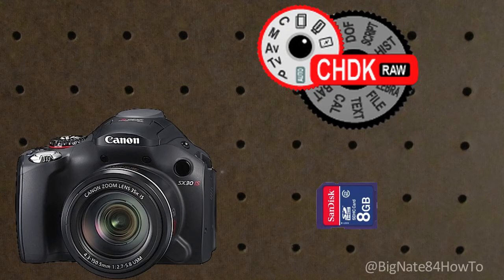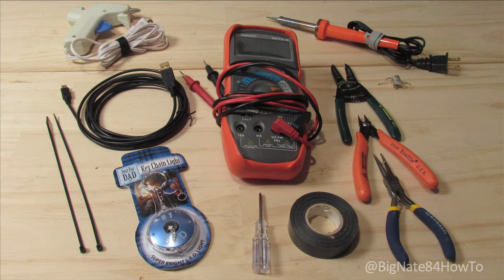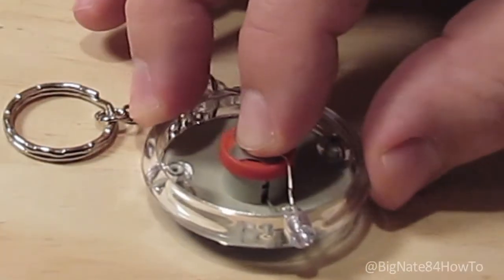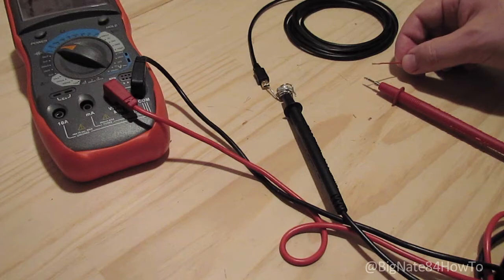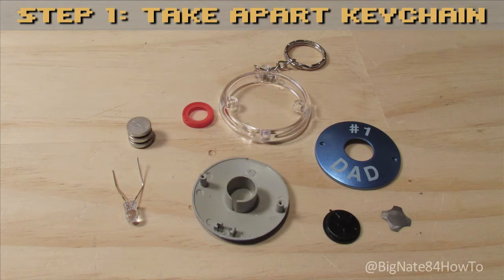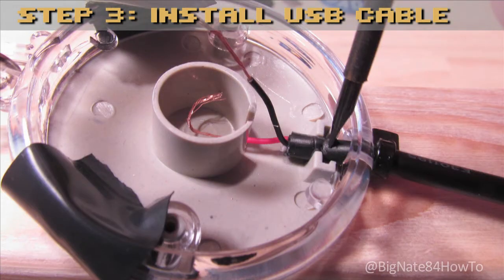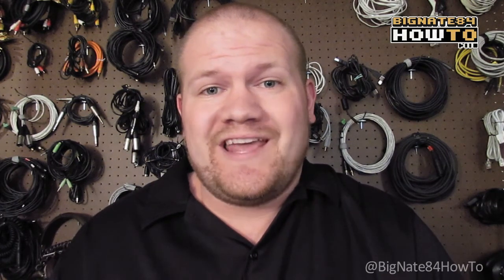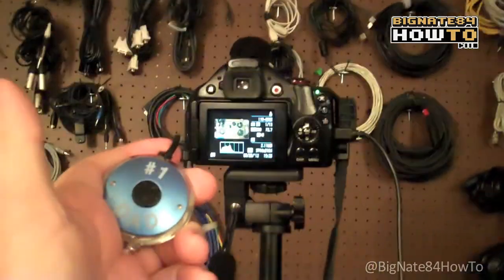CHDK USB Remote Shutter Release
- In this video I'll show you how to make a USB remote shutter release for a Canon PowerShot camera for less than $6.  All you need is a USB cable and a flashlight keychain.  The camera featured in this video is a Canon SX30is, however this design should work for most PowerShot cameras with CHDK installed.  If you would like a PDF, JPEG, PNG of my wiring diagram you can email or text the words "USB Remote Shutter 0001" to , and a link to download the file will be sent to your smart phone or computer.  I'm starting to experiment with creative uses for QR codes so you can simply scan the QR code and hit send if you have a QR scanner app on your phone.  Let me know if you have any questions about this project or CHDK.

10' USB Cable
LED Key Chain

Intro 00:01
CHDK 00:43
Meg Heriot Photography 1:23
Specifications 1:39
What You'll Need 2:01
Choosing A USB Cable 2:44
Choosing A Keychain 3:09
Wiring Diagram 4:10
USB Pinout 6:11
Warning 6:24
Step 1 Take Apart Keychain 6:50
Step 2 Prepare USB Cable 7:17
Step 3 Install USB Cable 8:24
Step 4 Reassemble Keychain 9:06
Other Examples 9:46
Enable Remote 10:06
Using The Remote 11:14
Side Notes 12:07

Bookmark this